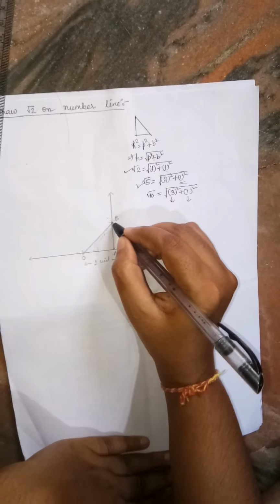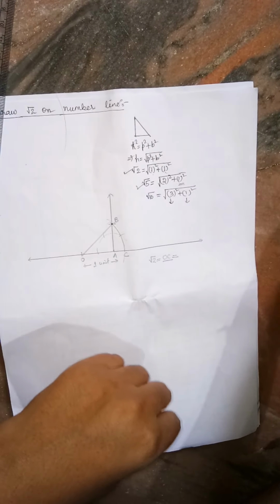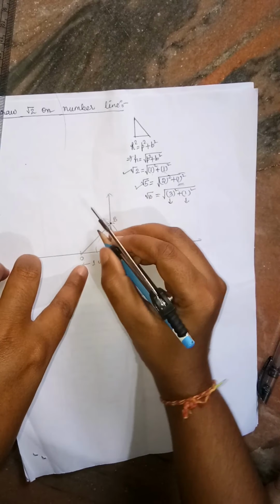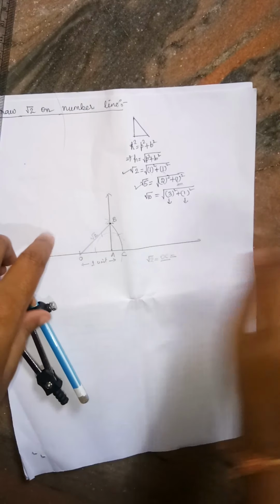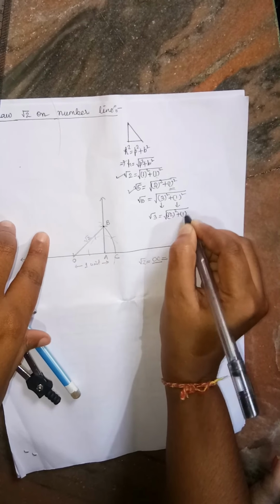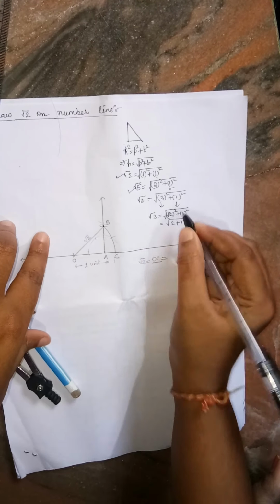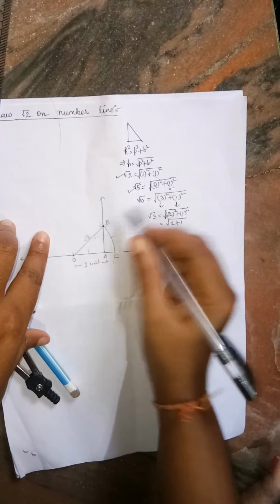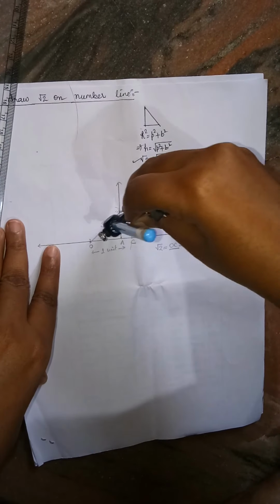Construction of √2 on number line.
Std- IX( Chapter-1)